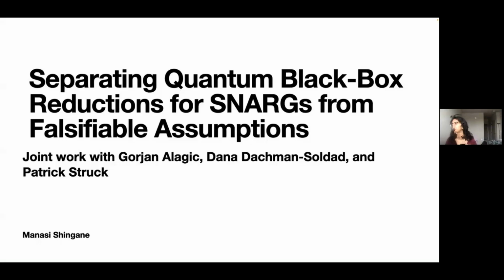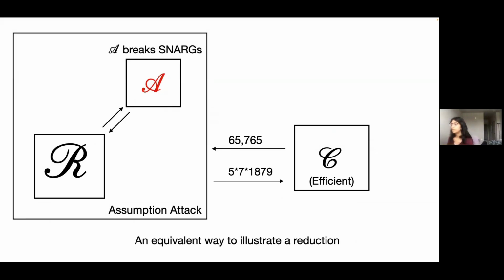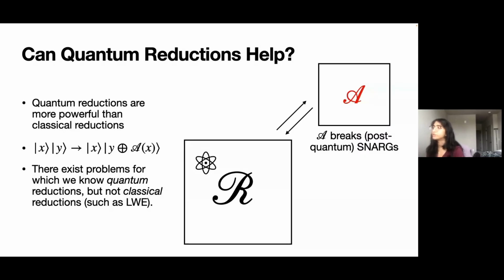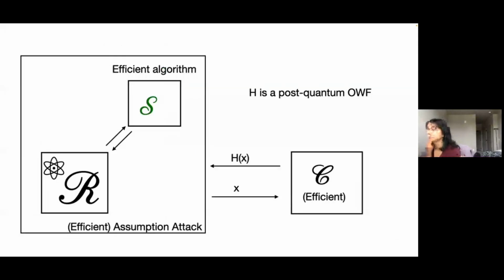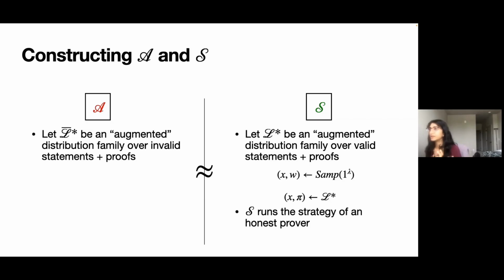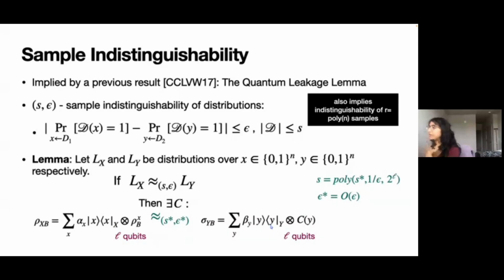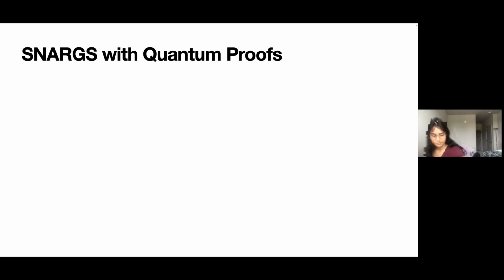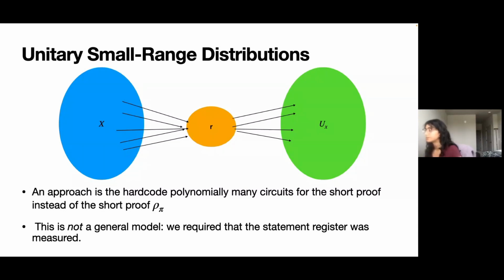[Quantum Seminar] Manasi Shingane | Quantum Black-Box Separations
*Quantum Black-Box Separations: Succinct Non-Interactive Arguments from Falsifiable Assumptions*

*Abstract.* In their seminal work, Gentry and Wichs (STOC'11) established an impossibility result for the task of constructing an adaptively-sound SNARG via black-box reduction from a falsifiable assumption. An exciting set of recent SNARG constructions demonstrated that, if one adopts a weaker but still quite meaningful notion of adaptive soundness, then impossibility no longer holds (Waters-Wu, Waters-Zhandry, Mathialagan-Peters-Vaikunthanathan ePrint'24). These fascinating new results raise an intriguing possibility: is there a way to remove this slight weakening of adaptive soundness, thereby completely circumventing the Gentry-Wichs impossibility? A natural route to closing this gap would be to use a quantum black-box reduction, i.e., a reduction that can query the SNARG adversary on superpositions of inputs. This would take advantage of the fact that Gentry-Wichs only consider classical reductions. In this work, we show that this approach cannot succeed. Specifically, we extend the Gentry-Wichs impossibility result to quantum black-box reductions, and thereby establish an important limit on the power of such reductions.